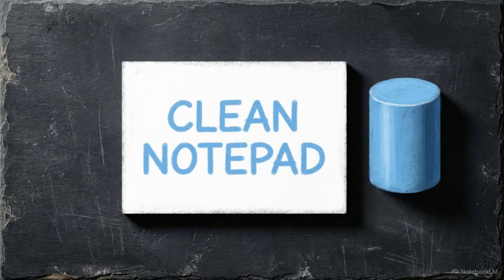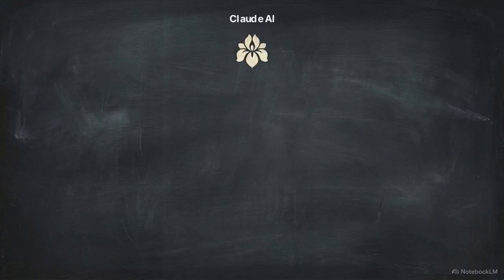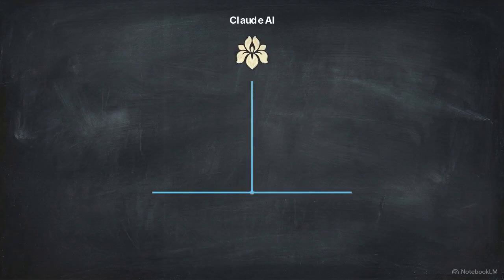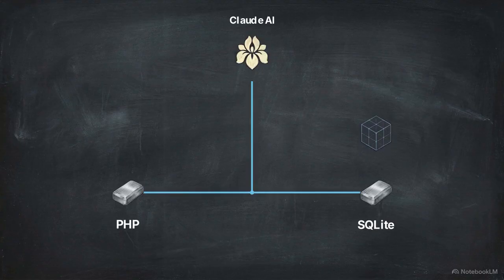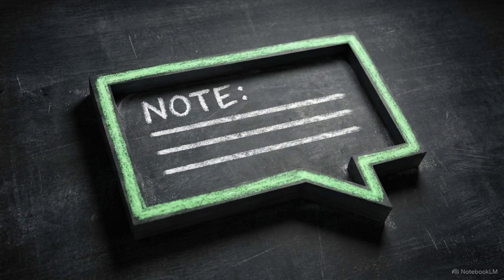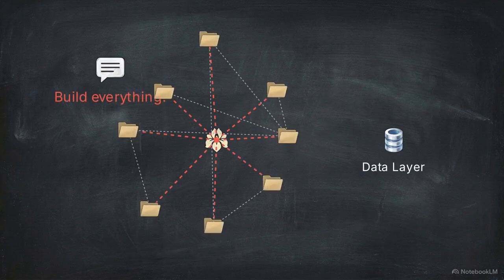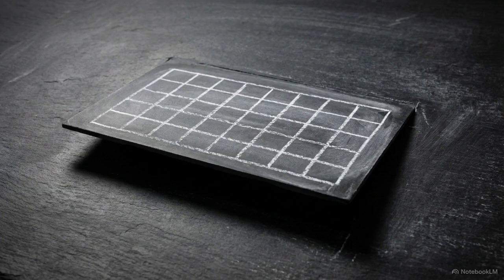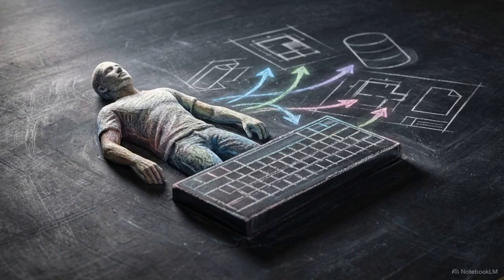Vibe Coding Without Technical Debt: The Blueprint for Real Apps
AI can help you build apps faster but speed without structure turns into technical debt fast.

In this video, I break down a practical blueprint for vibe coding that still respects architecture, maintainability, and real-world app development. We cover how to move fast with AI-assisted coding, where teams go wrong, and how to avoid turning quick wins into messy systems you have to rebuild later.

If you want to build with AI without wrecking your codebase, this video is for you.